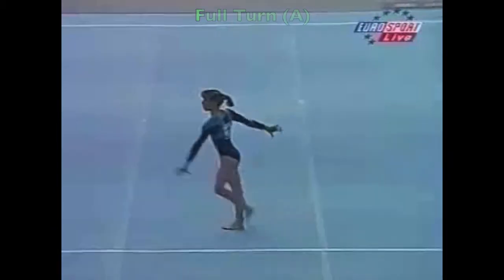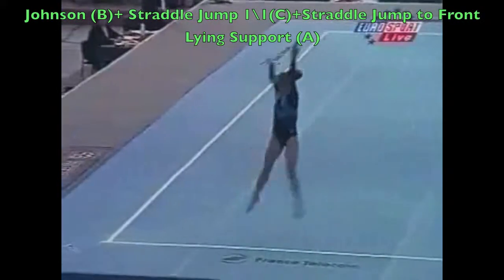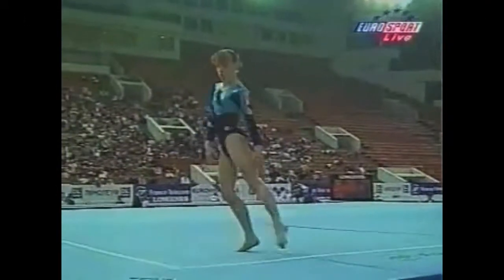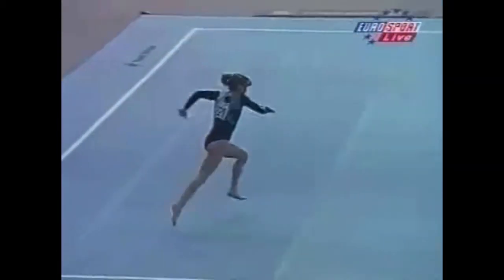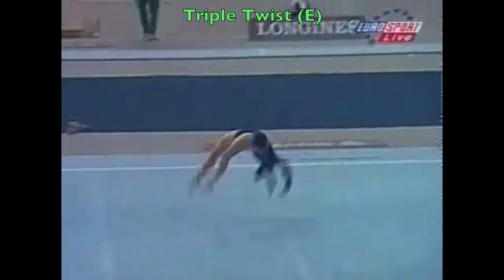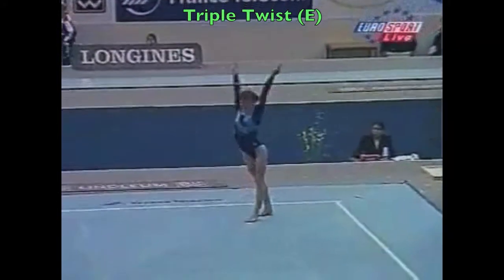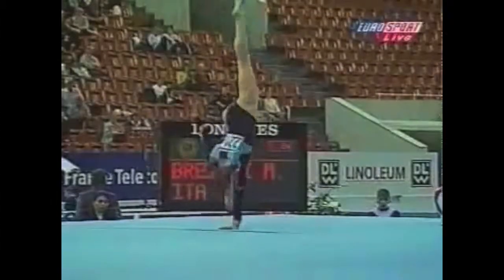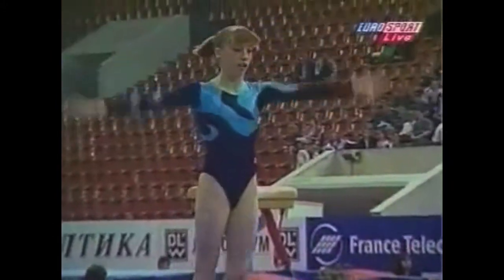Martina Bremini FX 1998, D-Score Guide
Final D-Score CoP 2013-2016= 4.5

If she didn't miss the requirement the D-Score would be 5.0.